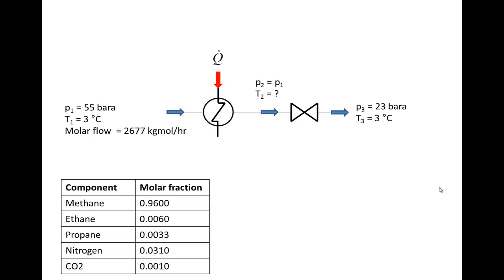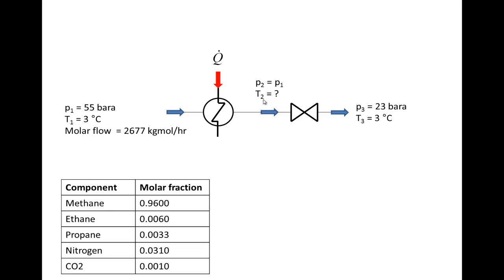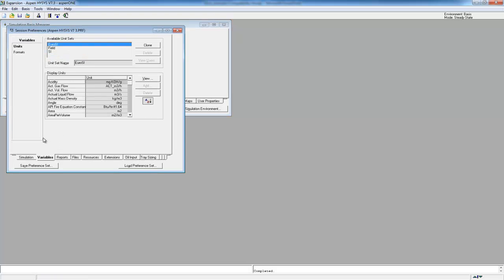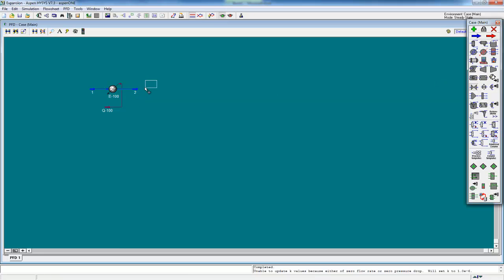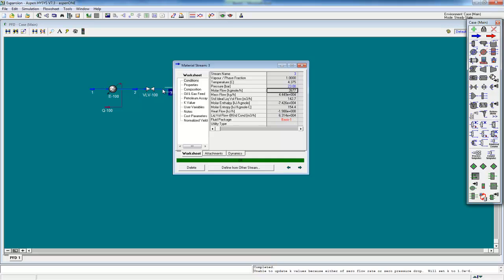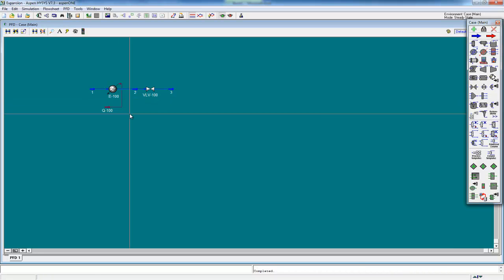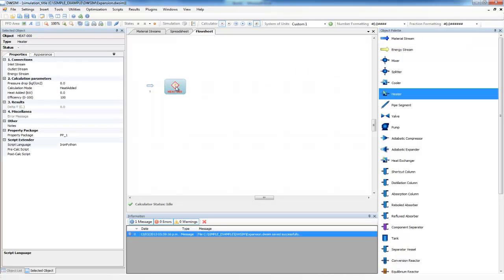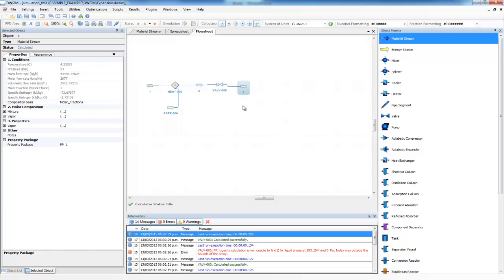Valve expansion exercise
Determine temperature upstream a valve to have a downstream temperature of 3 C with a pressure drop of 32 bar for a fluid with a given composition.

The exercise is solved using:
-The Thermodynamic p-s chart of Methane
-Hysys